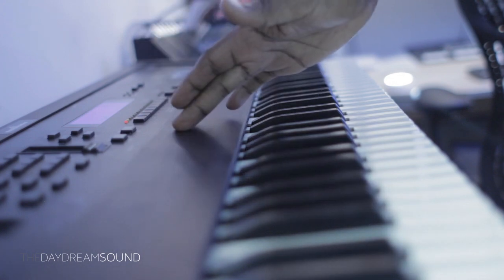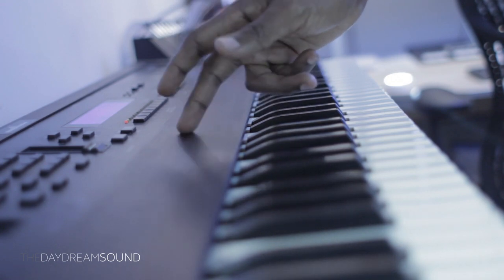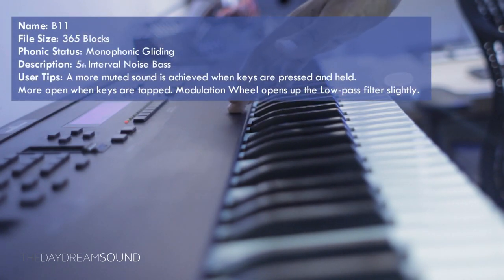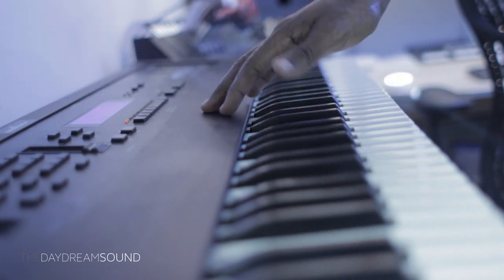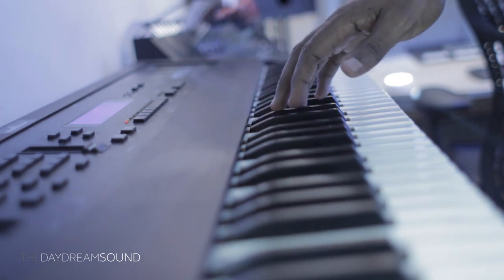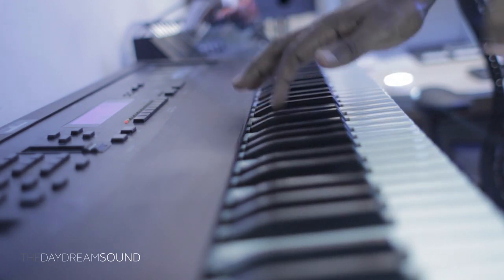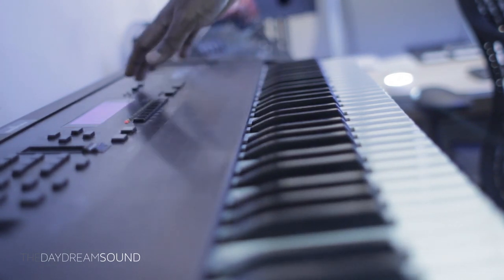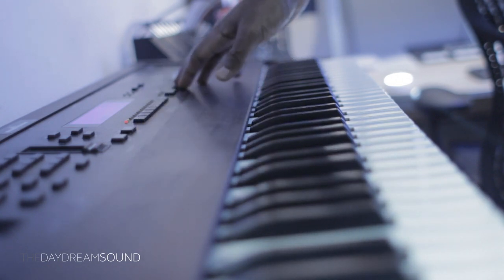B11 Waveform Demo - The Carpenters SAW/DUST on the Ensoniq ASR-10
A demo of waveform B11 from The Carpenters SAW/DUST floppy disk for the Ensoniq Trilogy Samplers (EPS/EPS16+/ASR-10). The Carpenters SAW/DUST is a group of 32 waveforms (B01-B32) fashioned after the Saw wave in traditional analog synthesizers.

So what will you find here? Morphing, aggressive, dusty arboreous waveforms that are full of motion and character. You can make them evolve over time, modulate them, re-modulate them and of course re-patch/program them to suit your taste. They’re a sound set made to add raw personality to your recordings.

More from The Daydream Sound

If you're looking for me; I'm right here on the monthly newsletter

Peace,

TDS